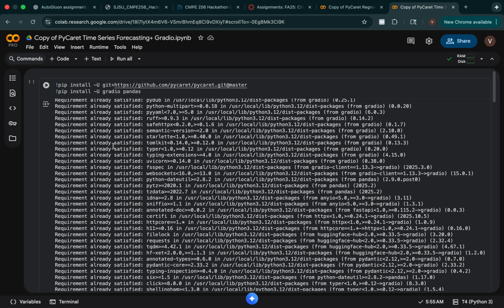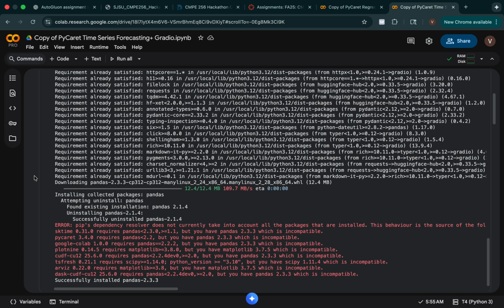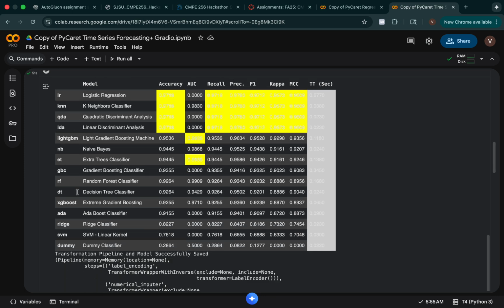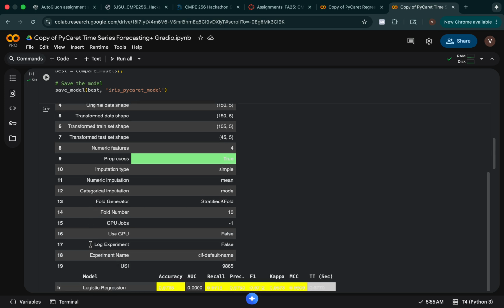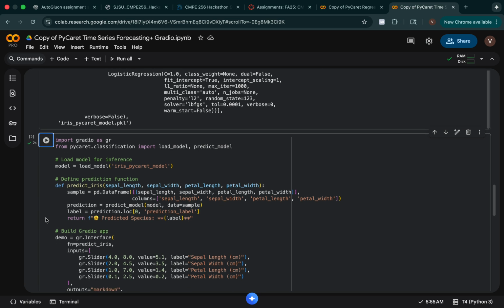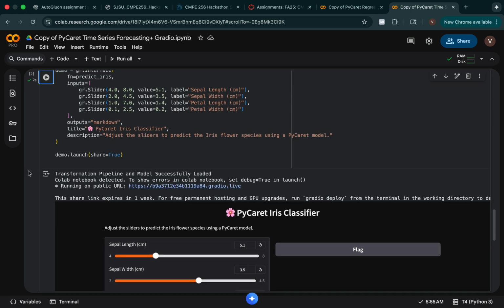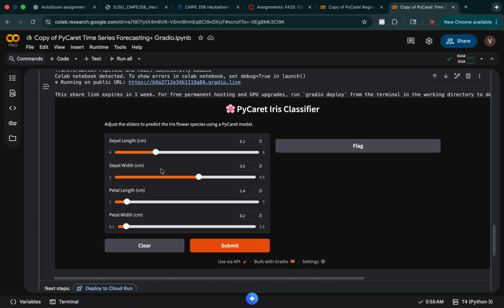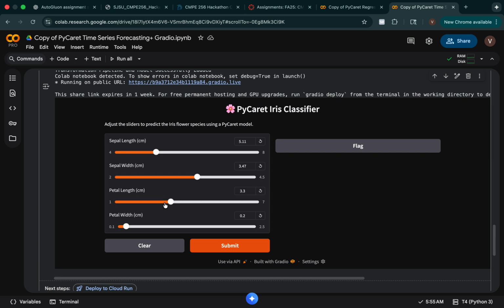pycaret gradio timeseries